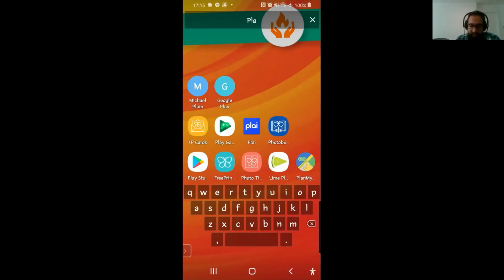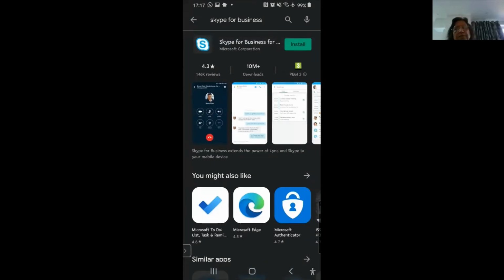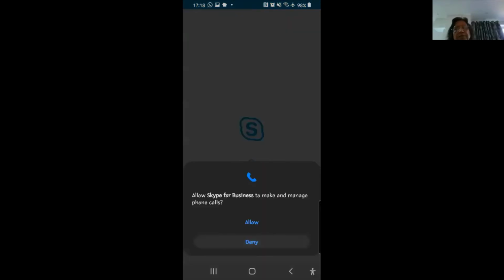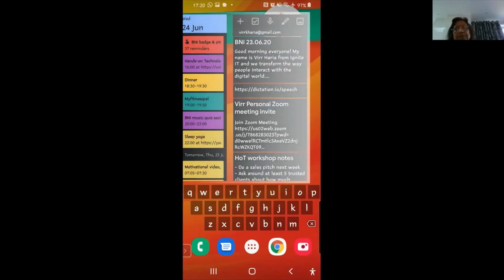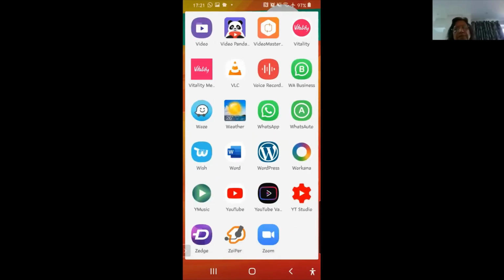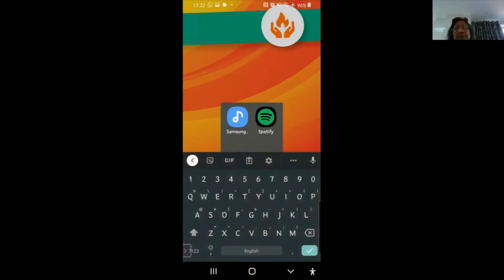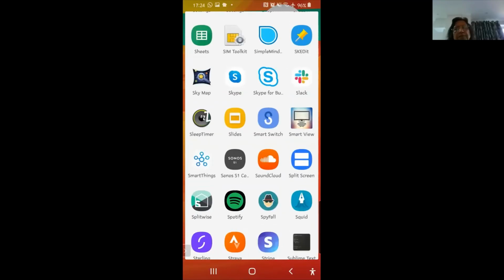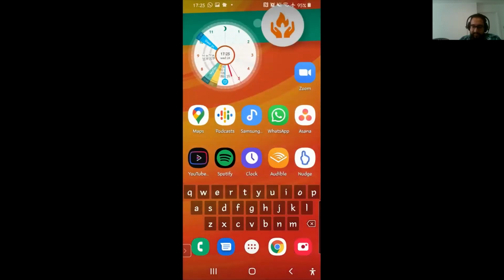Apps on Android devices | How the Tech #10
A demonstration of how to install, manage and delete apps on a Samsung Galaxy S9. This also applies to other Android devices as well, however the layout and design of other phones may be different to mine. Here we see how to use the Google Play Store, the home screen apps and the touch screen.

This was taken from our Hands On Technology workshop, which is a weekly class teaching practical tech basics to seniors.